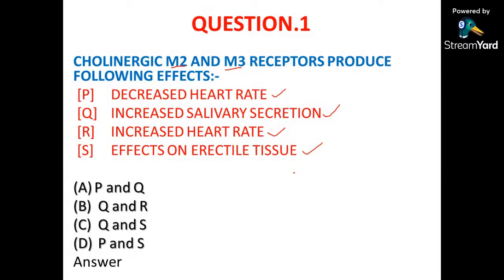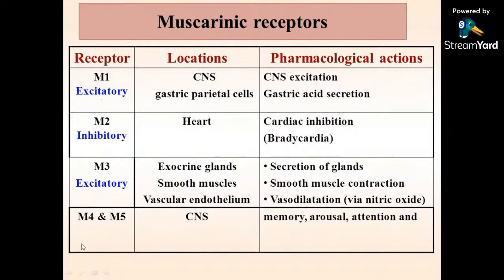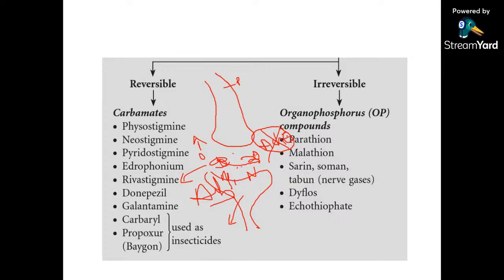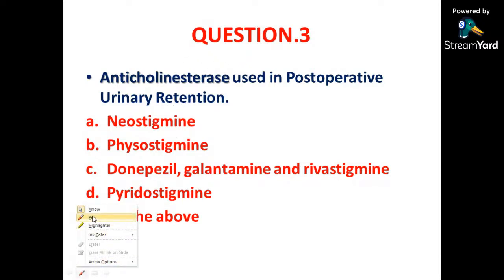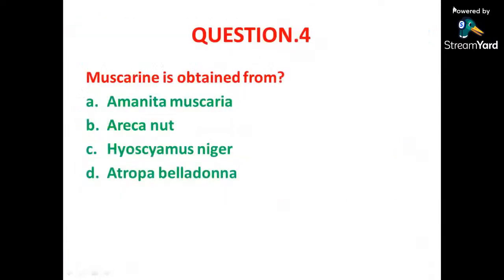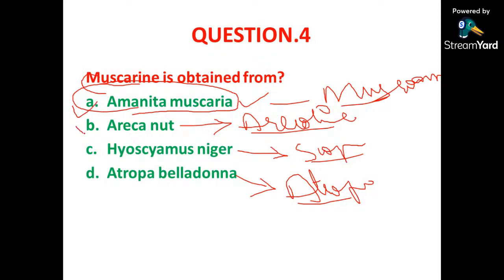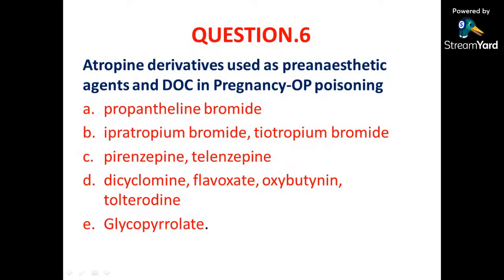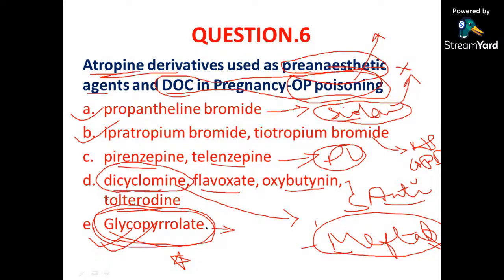GPAT DISCUSSION 3